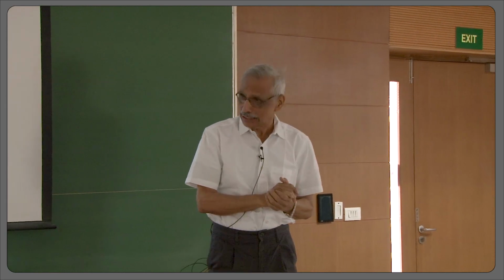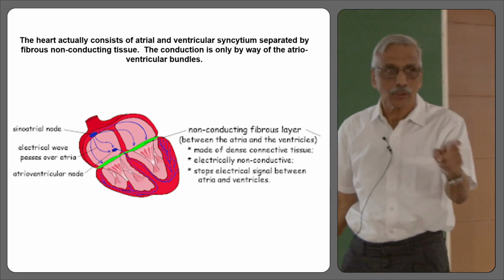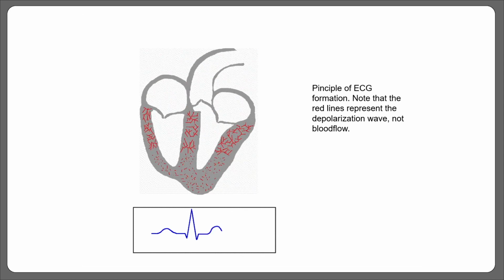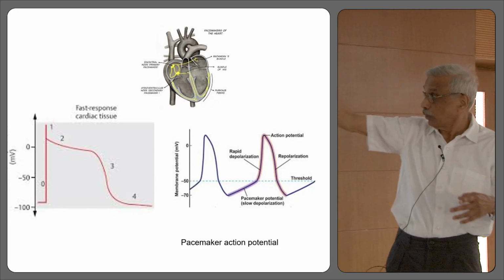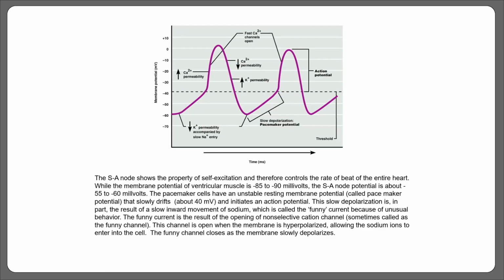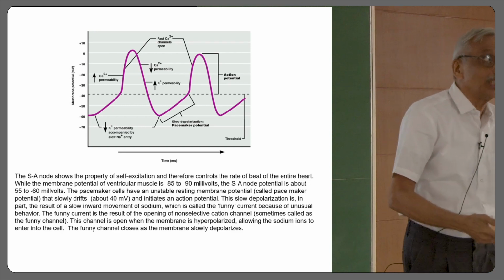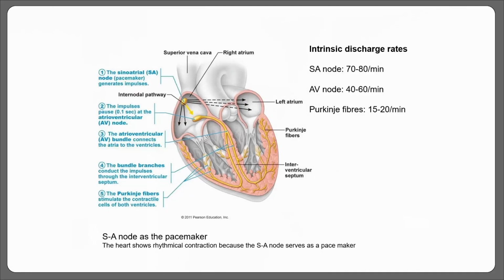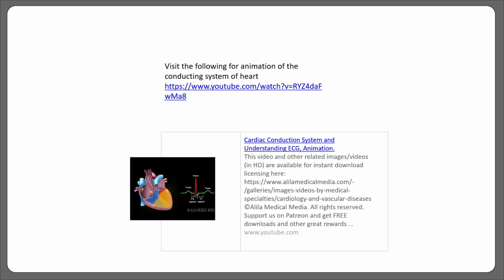Cardiac system : From stimuli to rhythmic muscle contraction - Part 4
Cardiac cycle & blood pressure changes, How does the heart generate such force?, heart valves, electrical system, pace-maker systolic and diastolic preesure and volume of blood, Blood flow across the body, valves of heart,  non-conducting fibrous system,Pace-maker, SA node and ion changes, artificial pace maker